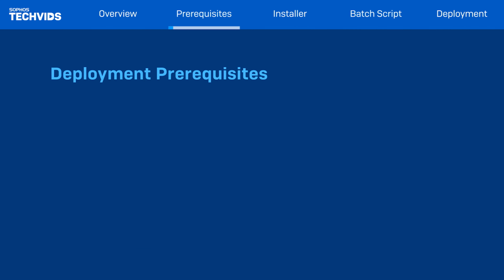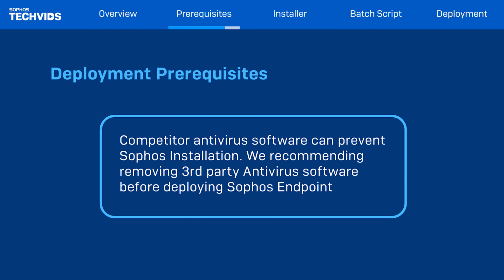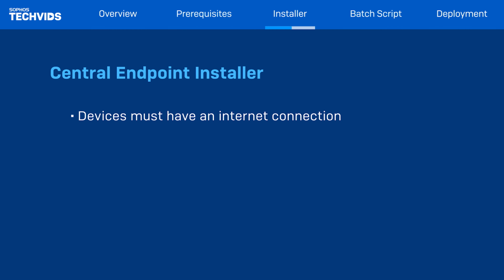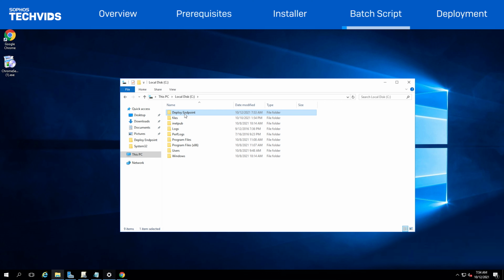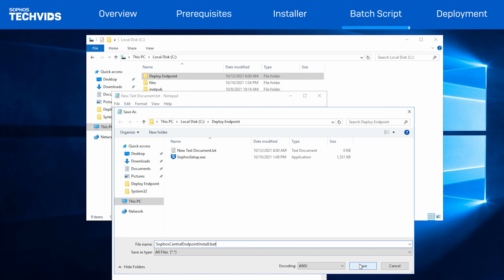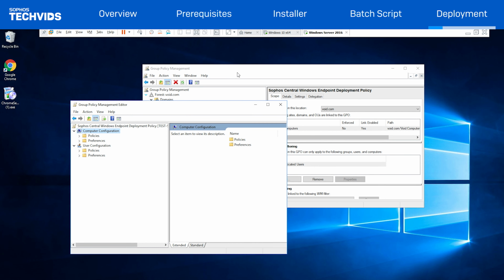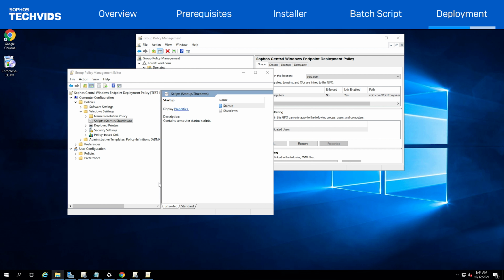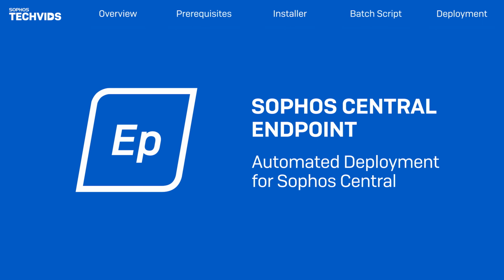Sophos Central Endpoint Automated Software Deployment - Sophos Tech